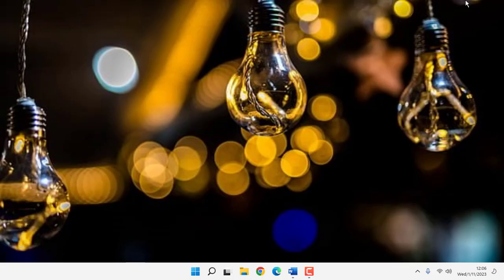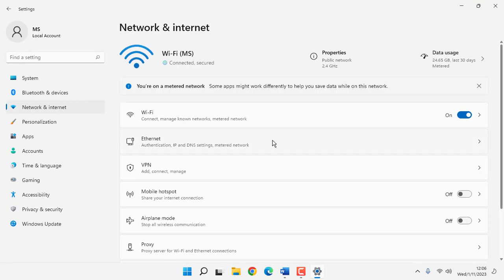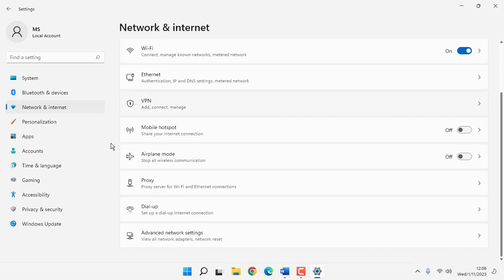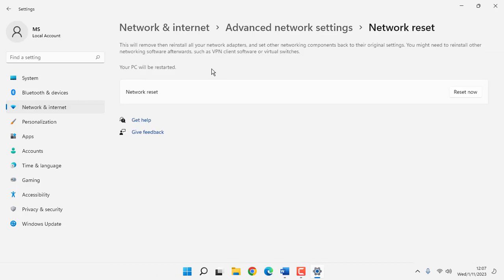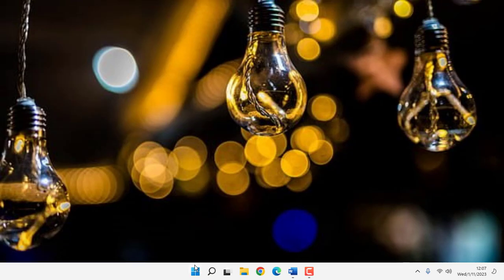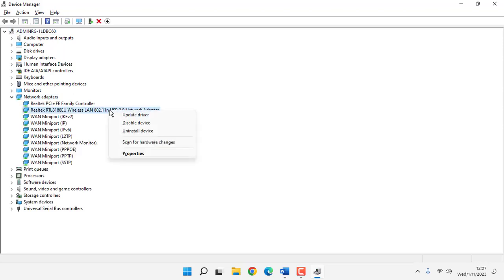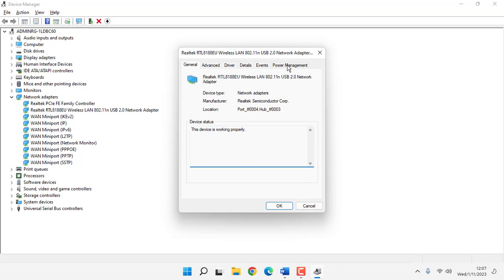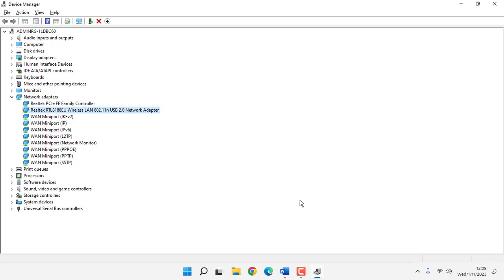How to Fix WiFi Turned On But No WiFi Networks Found In Windows PC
Fix wife no wifi networks found in windows 11
Windows 11 Fix WiFi Turned On But No WiFi Networks Found